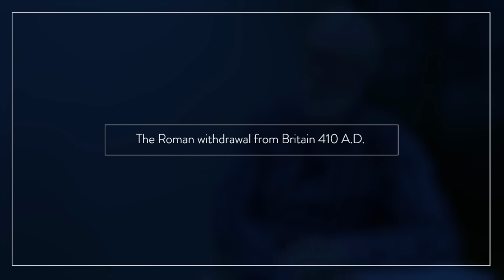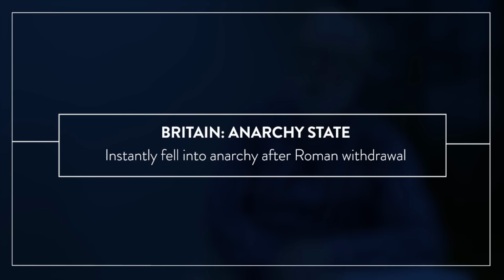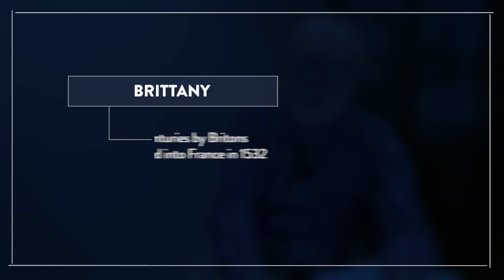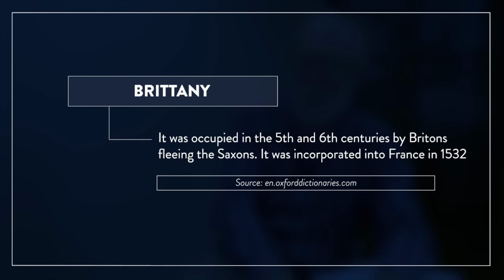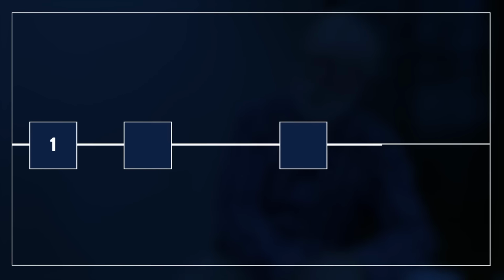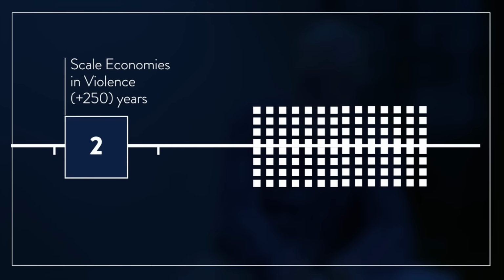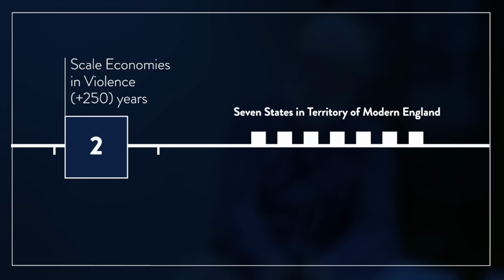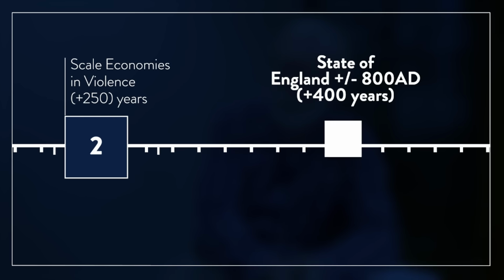OXDBSG012017-V012400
OXBSG01x_2017_M1U2_5 (Version 2).mp4